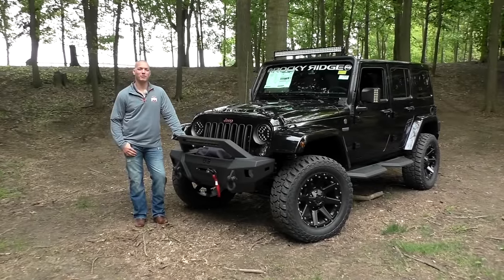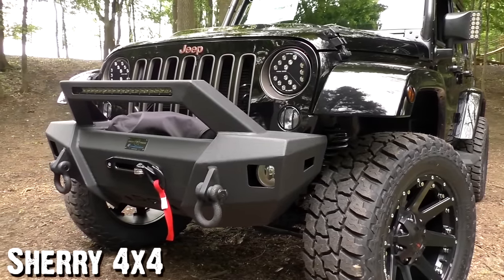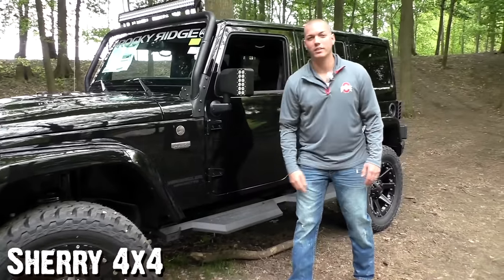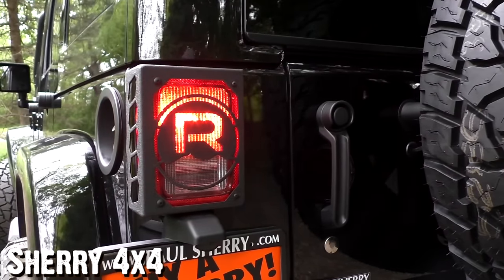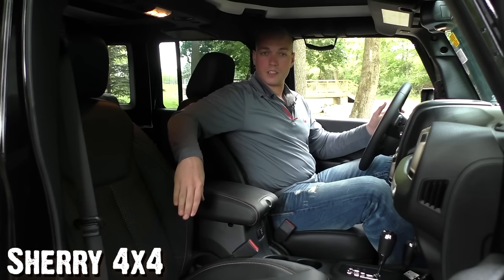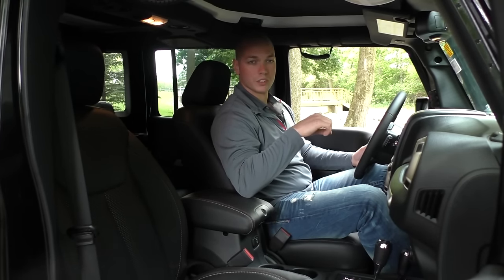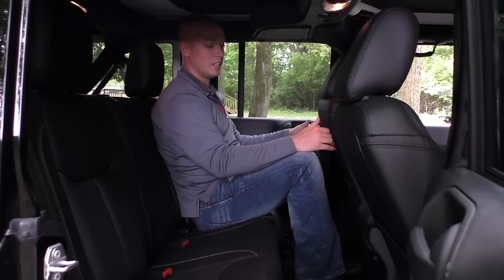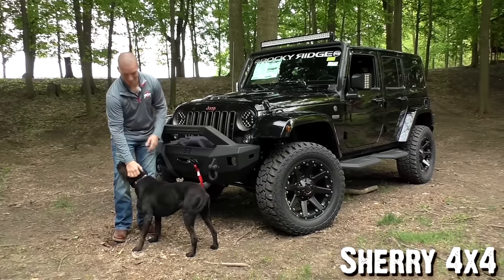2016 Jeep Wrangler Unlimited 75th Anniversary - Rocky Ridge Summit In-Depth Walkthrough | 27609T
Zac Smith of Sherry4X4 walks you through this 75th Anniversary 2016 Jeep Wrangler Unlimited that has been upgraded with Rocky Ridge's top-of-the-line Summit package!

-3.5″ Rocky Ridge Sport Suspension Lift
--Performance Coil Springs
--Nitrogen Gas-Charged Shocks
--High Steer Conversion
--Replacement Front and Rear Sway-Bar End Links
--Geometry Correction Bracket
--Foam Bump Stops
--Brake-Line Adapter Bracket
--Adjustable Front & Rear Track Bars
--Upgraded Sway Bar
-20″ Satin Black Powder Coated Havok Wheels
-35″ Mickey Thompson Tire Baja MTZ Tires
-Rocky Ridge Elite Series Front Bumper
-Rocky Ridge Elite Series Rear Bumper
-Rocky Ridge Custom Steel Rocker-Mounted Black Step Boards
-Double Hinged Swing Out Tire Carrier
-8,500 lb Synthetic Rope Winch
-Luminix LED Headlamps
-20″ LED Bumper Light
-Rocky  Ridge LED Light Bar Mount
-50″ Windshield-Mounted LED Light Bar
-LED Mirror Lights
-LED Back-Up Lights
-Nylon Web Roll Bar Straps w/ Molded Grip Handles
-Rugged Ridge All Weather Floor & Cargo Liners
-Front and Rear Light Grilles
-Speedometer Calibration Module
-3 Year/36,000 Mile Warranty On All Accessories
-Road Force Balanced Tires
-4 Wheel Alignment